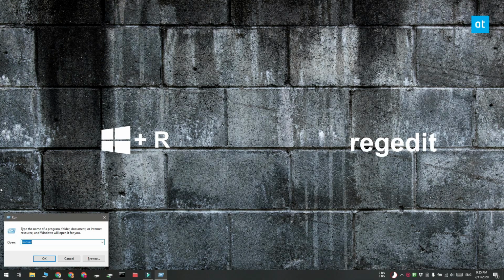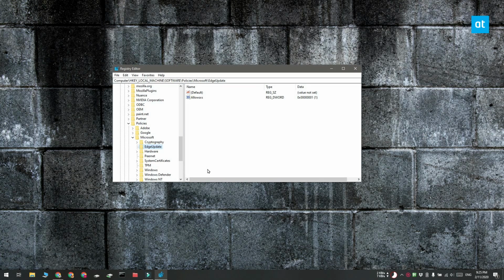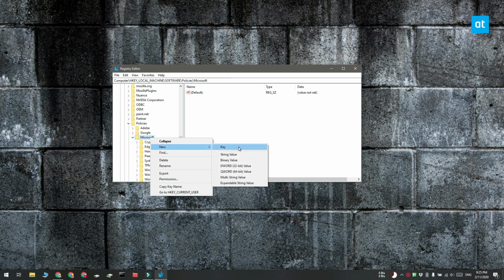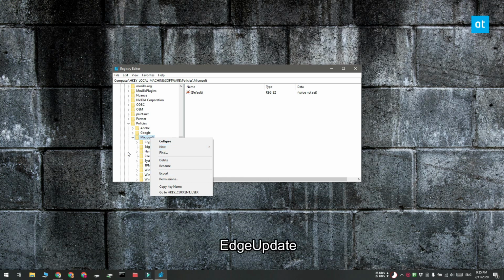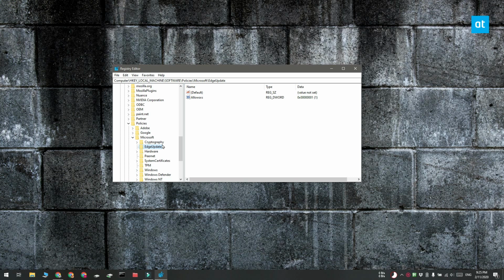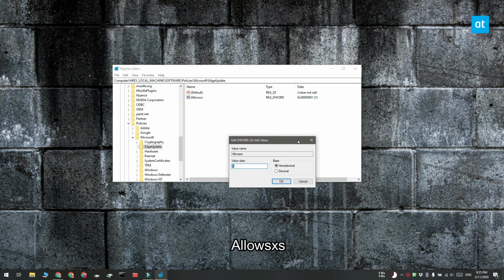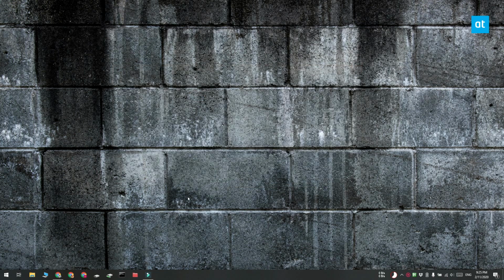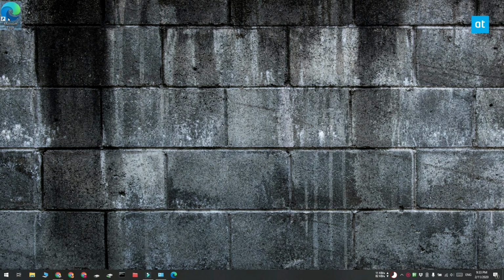How to back up the legacy Edge browser before updating to Chromium Edge on Windows 10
Microsoft has rebuilt Edge (again), and this time it is based on Chromium. The Chromium-based Edge is out of beta and anyone can download the stable version. There’s just one catch; once you install the new Chromium-based Edge, you will have to bid farewell to the original Microsoft Edge browser